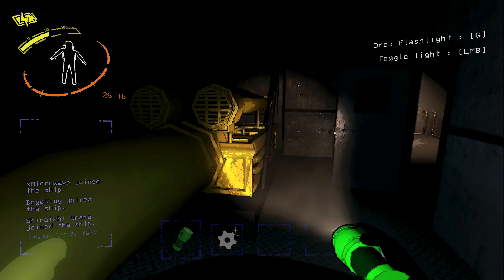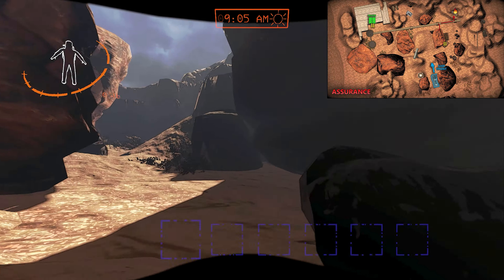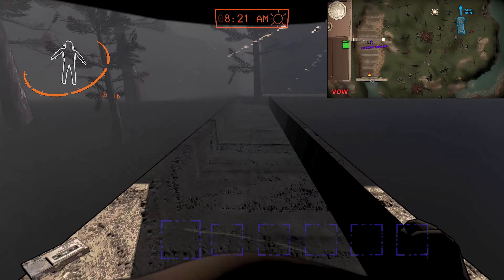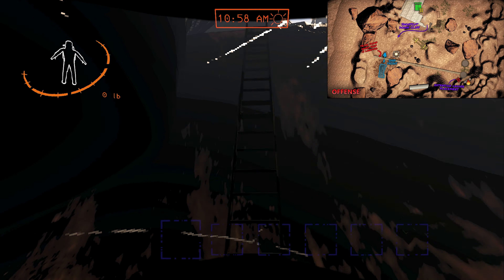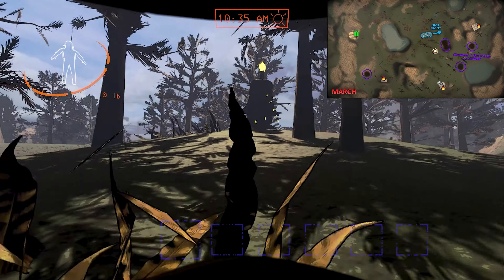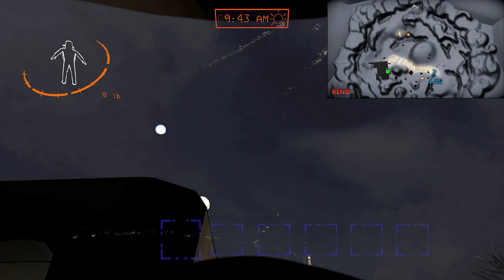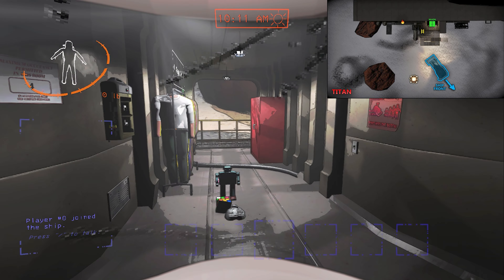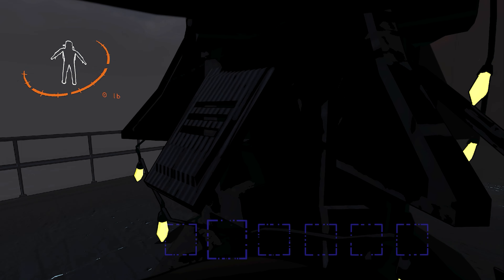EASY Map/Moons Guide - Lethal Company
Hey guys, Welcome to this Navigational Guide for all of the Maps/Moons in Lethal Company.

We will be covering all of the Main Entrance locations, Fire Exit locations, Delivery System locations, Moon prices, including some tips and shortcuts.

Timestamps:
0:00 Intro
0:10 Experimentation
0:36 Assurance
1:05 Vow
1:34 Offense
2:04 Offense - Ladder Skip
2:17 March
2:43 Rend
3:20 Dine
3:48 Titan
4:16 Gordion/Company Building
4:38 Outro

Lethal Company, developed by Zeekerss, is a humor-infused survival horror game set in a retrofuturistic post-apocalyptic world. Players collect scrap on moons, navigating hazards and monsters with strategy and survival skills, all while adhering to deadlines set by The Company.